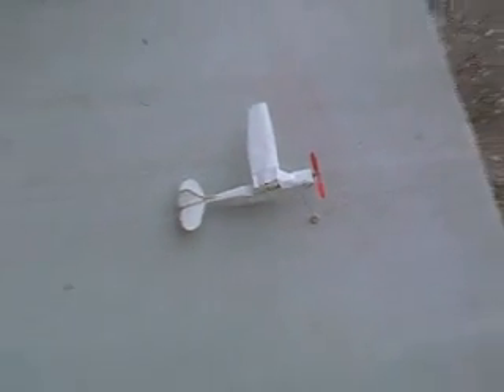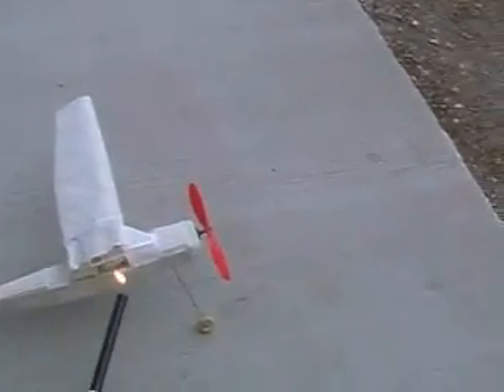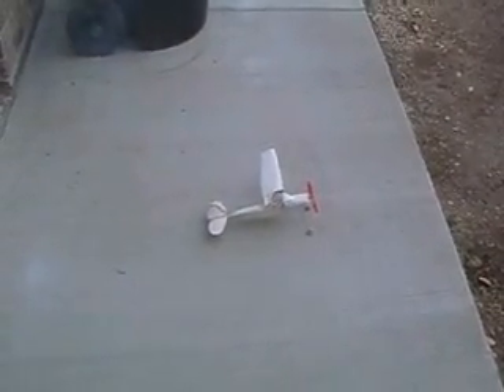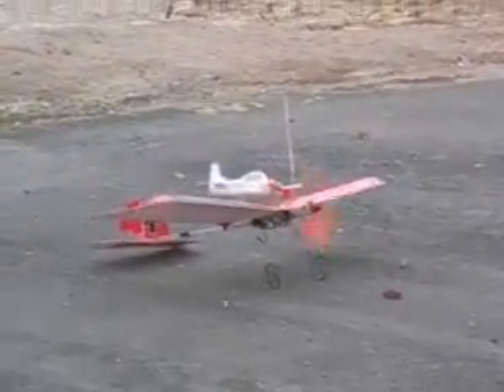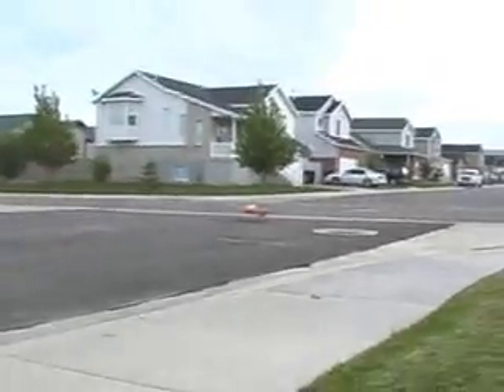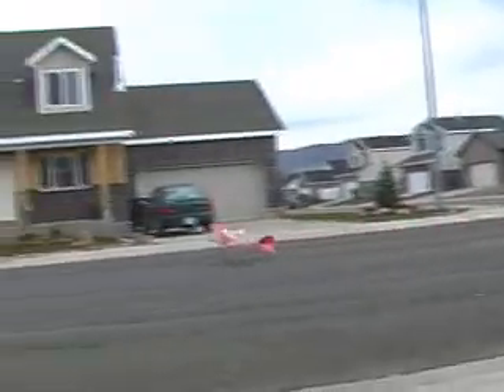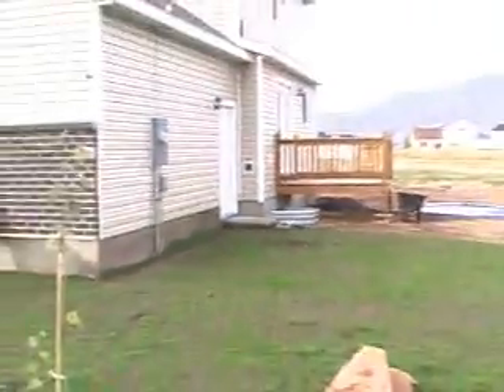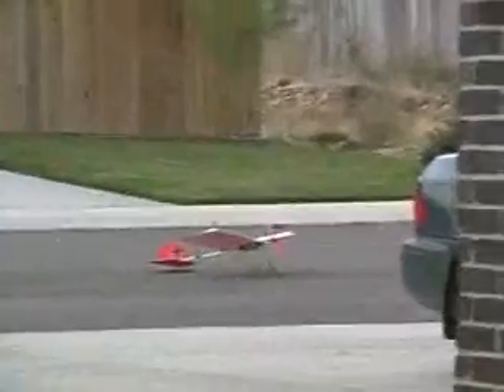GWS Slow Stick Science Experiment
Save 10% using code Jethro10
I’d like to thank these guys for their support and awesome products! Just putting other planes on it.  My Slow stick had a battery that lasts 30 minutes so I had all sorts of time to get height